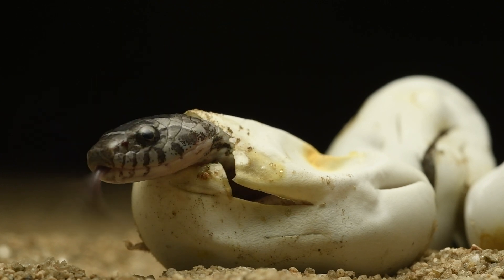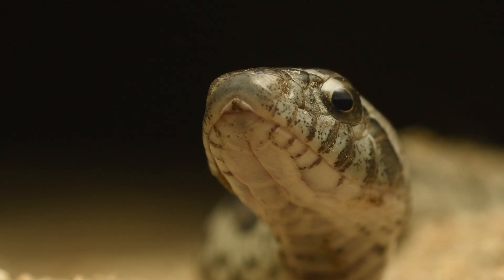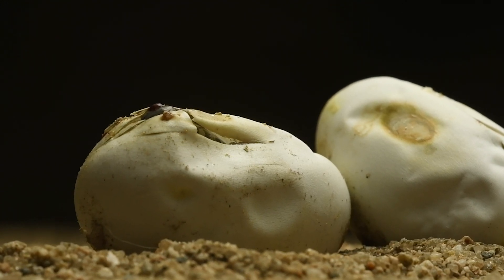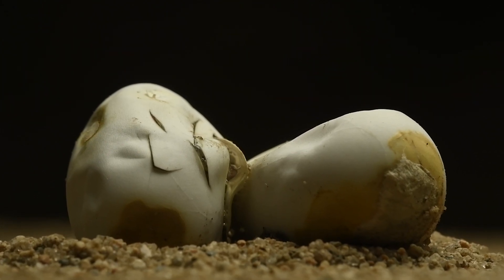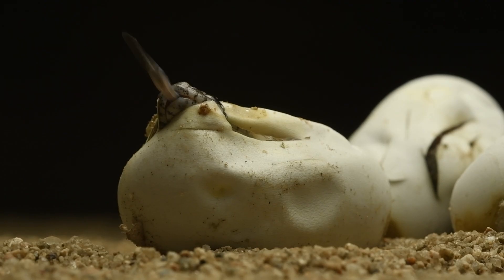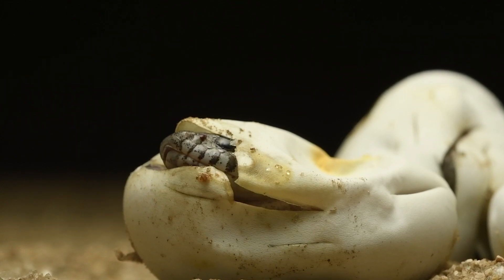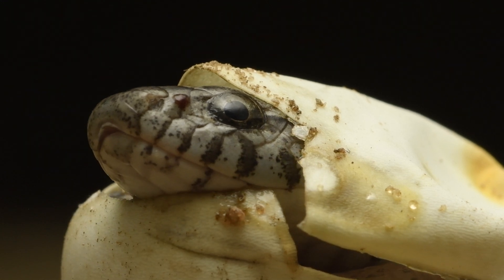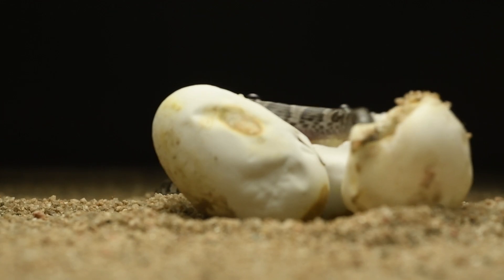Baby Snakes Coming Out of Their Eggs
Today, we're exploring the magical moment when the egg of the
Xenodom Merremi snake hatches.
This fascinating species found in various regions of South America,
possesses a unique reproductive process. These snakes lay elongated
eggs in carefully chosen locations, usually in concealed nests within the
warm embrace of the soil.
The baby snakes, equipped with an innate survival instinct, work in
unison to break free from their confines.
The newborn Xenodom Merremi snakes, displaying soft patterns and
colors, wriggle out of their eggshells, greeted by the warmth of their
surroundings. This moment marks the beginning of their journey,
navigating the intricate tapestry of the ecosystem. What a marvelous
spectacle!
Thank you for joining us and see you on our next adventure!

The crew of Nature of Life.

Creators:
Santiago Cabrera  @Biologiaconsanti
Maximiliano Zito Sananes

Special Thanks to:

Rebecca Clements (Narrator)  @munaykidubbanda6321
Edward Hyland (Narrator)
Alejo González (Sound)  @munaykidubbanda6321
Alejandro Sordi (Design)
Ju Leika (Design)